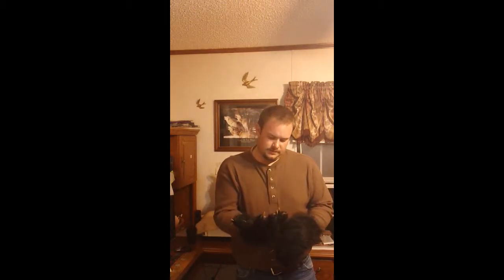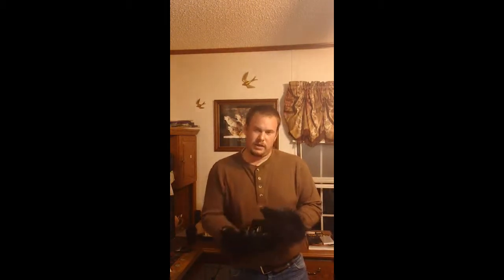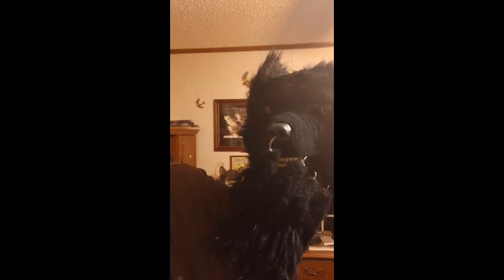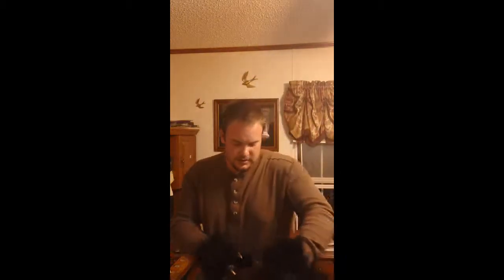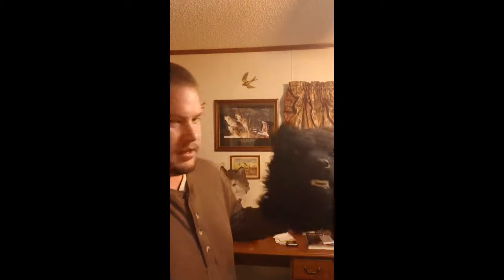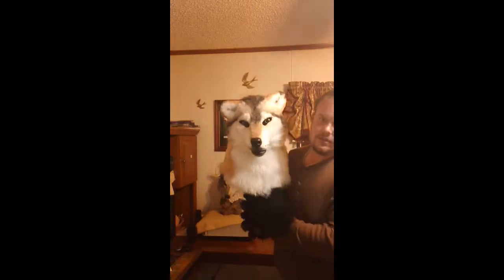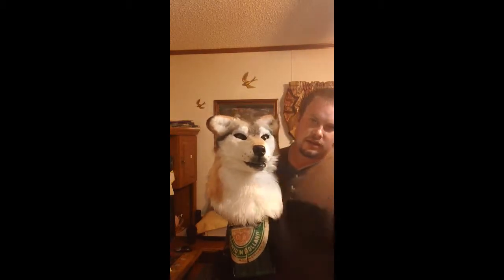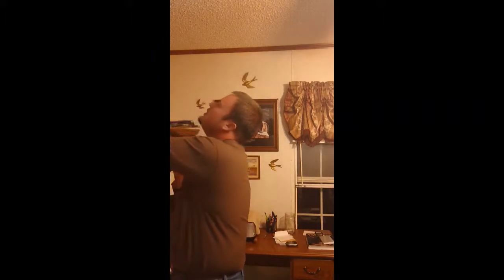black werewolf mask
black resen casted werewolf mask & badger claws gloves